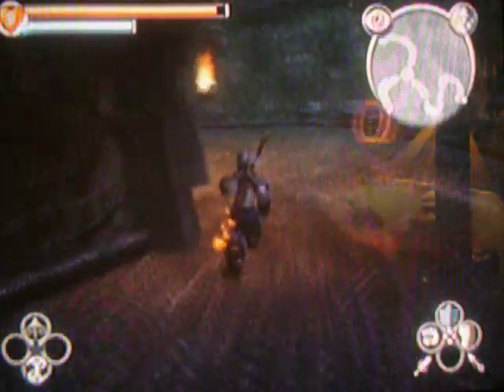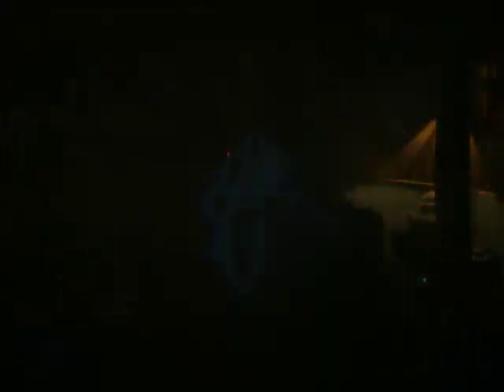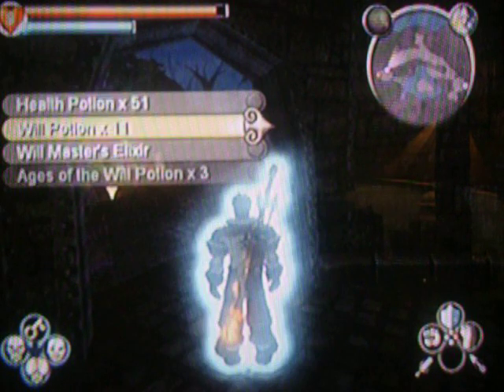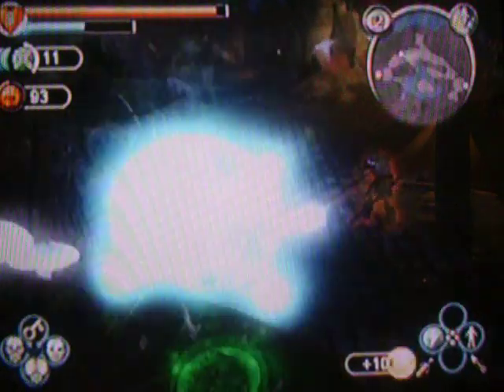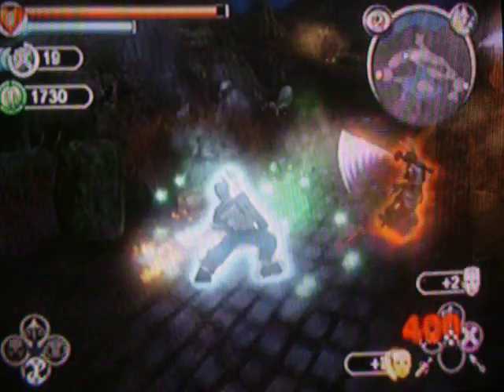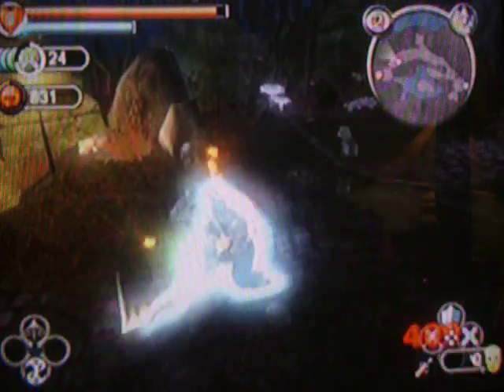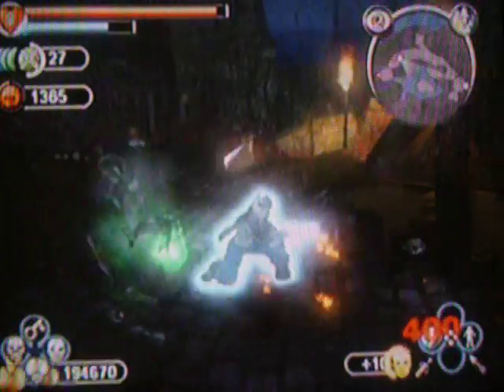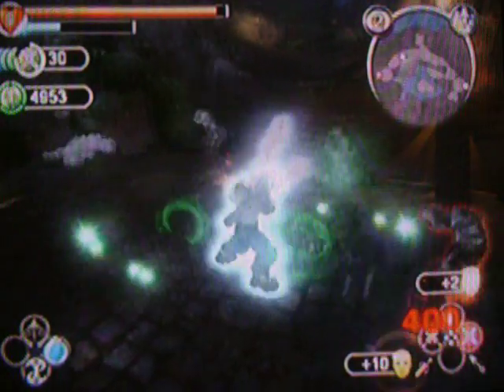Fable 3 : Unlimited EXP